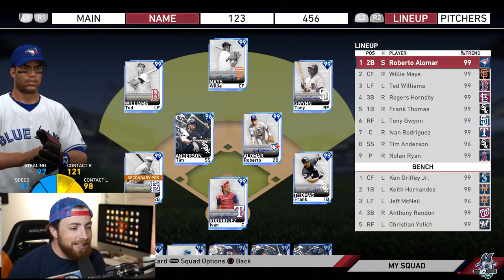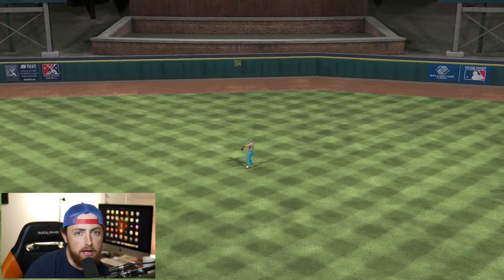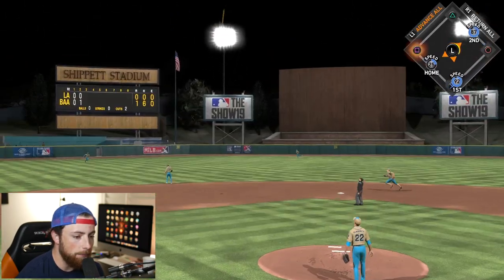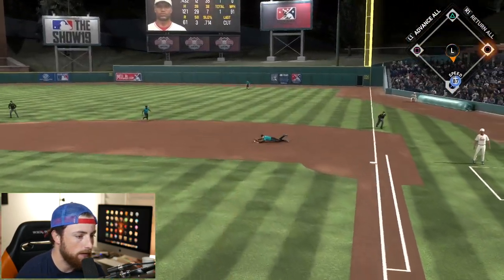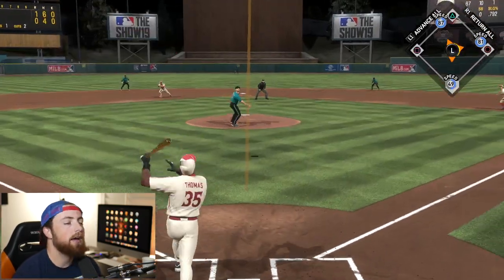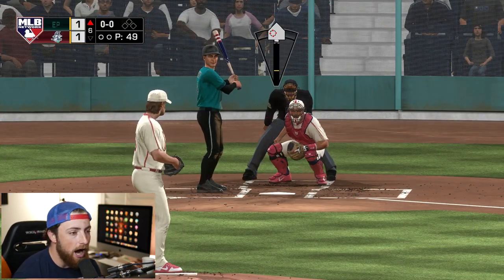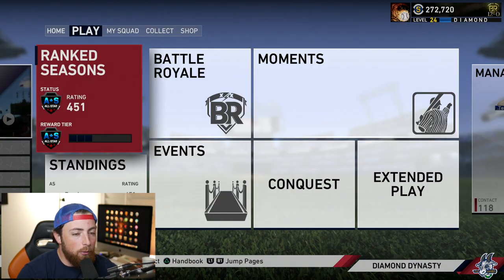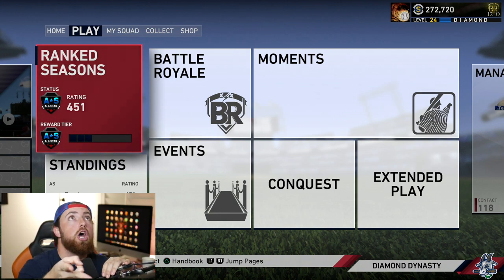i only used contact swings all game! *SHOCKING RESULTS*